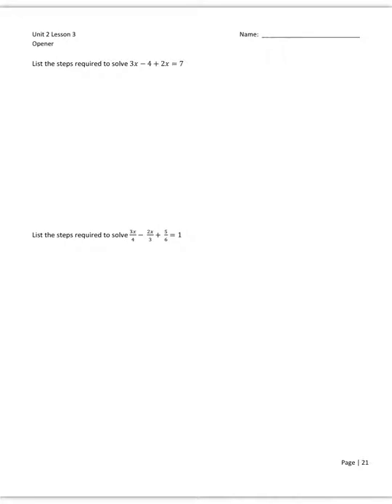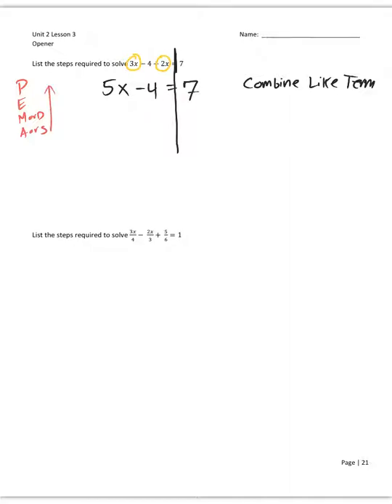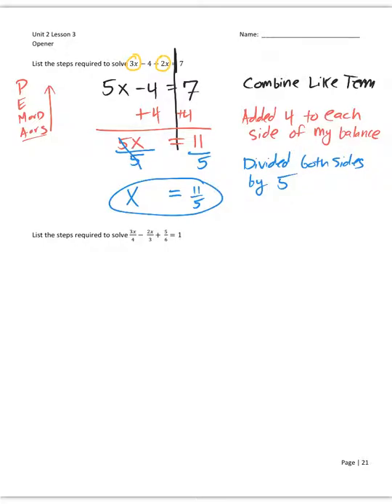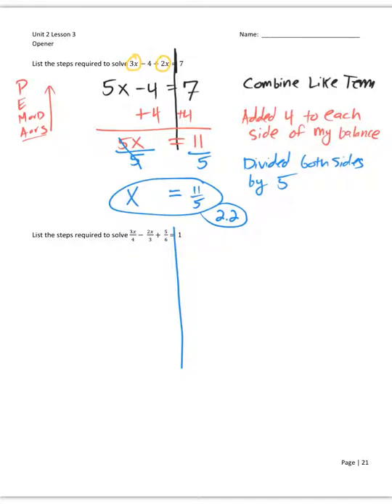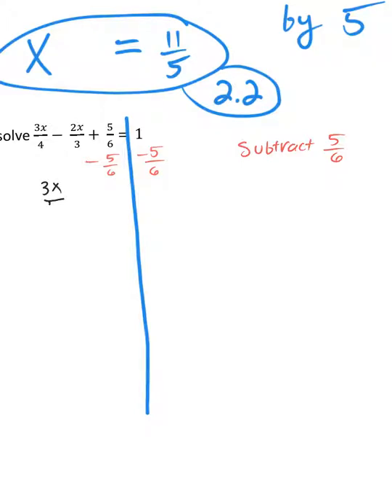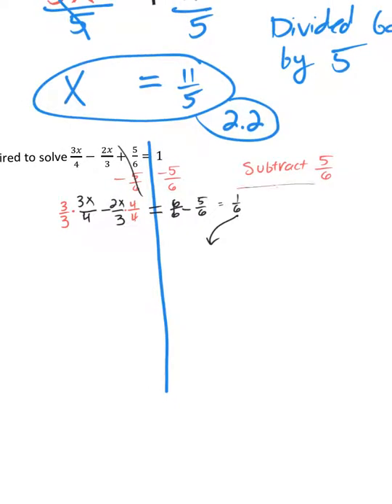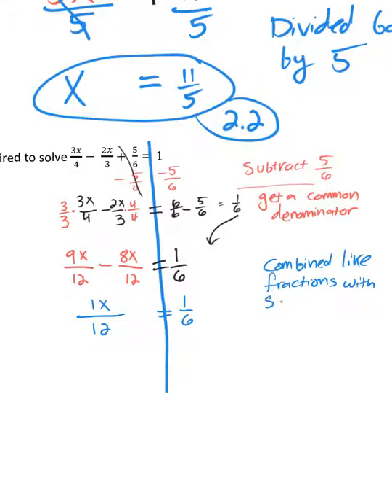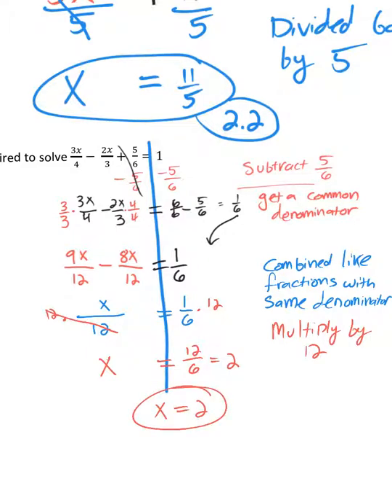CLT before Multistep